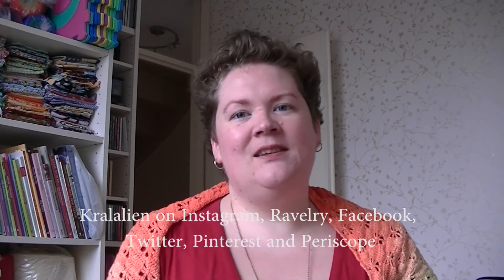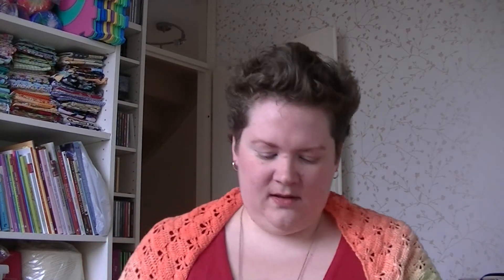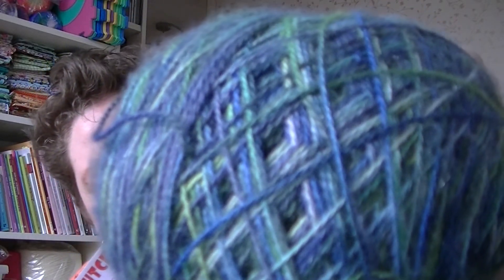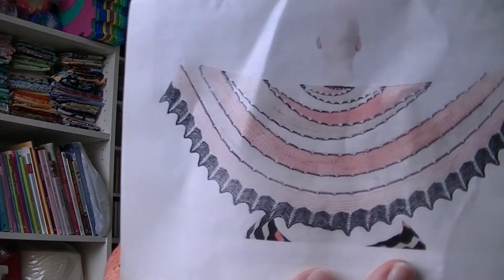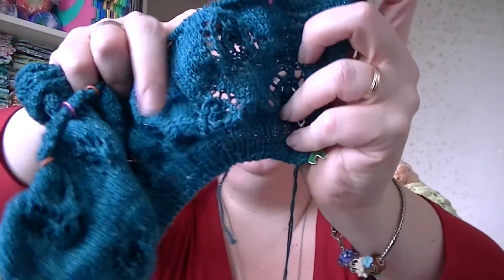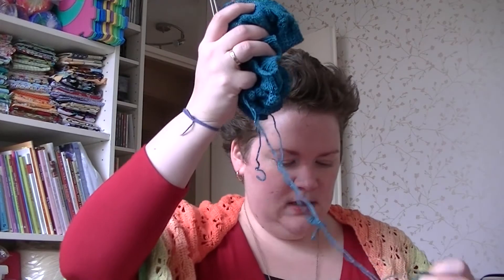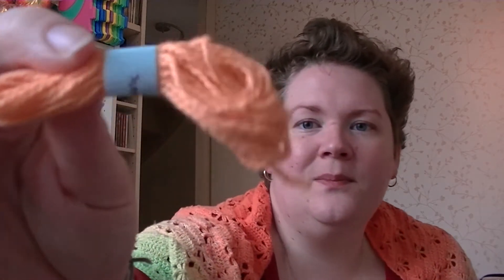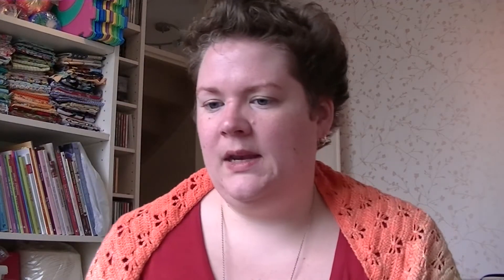Colourful Creativity - Episode 12 - Amsterdamned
Welcome to the Colourful Creativity Podcast, this is episode 12 where I have a lot of acquisitions from my vacation in Amsterdam and I show you around in yarn stores and the Rijksmuseum!

Leave me a note, would love to hear from you!
XoXo
Carolien